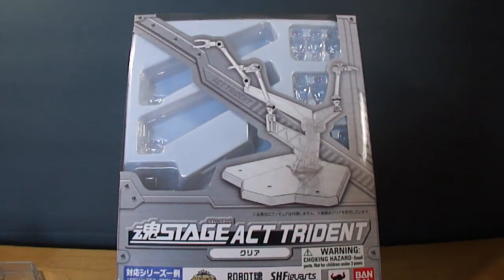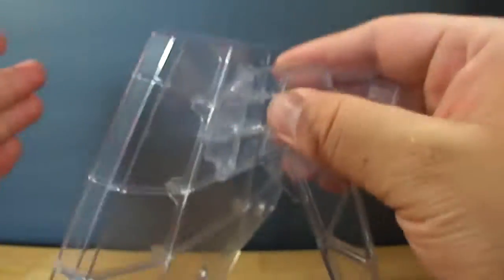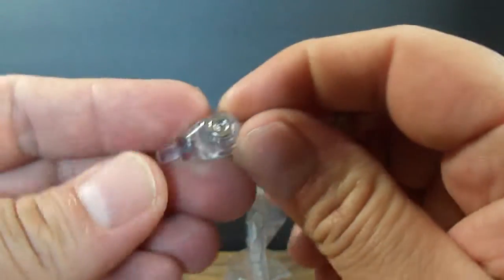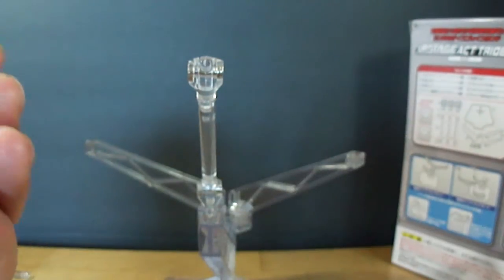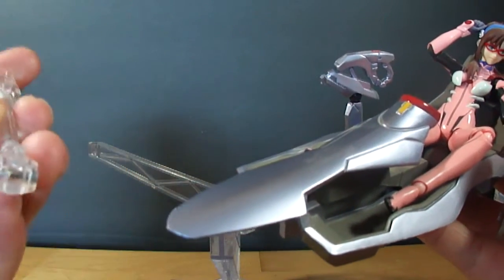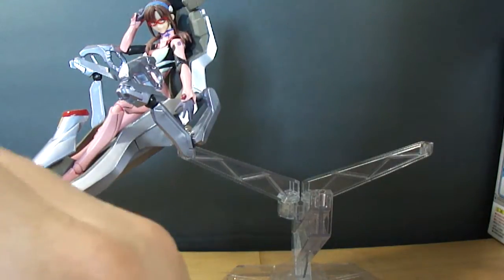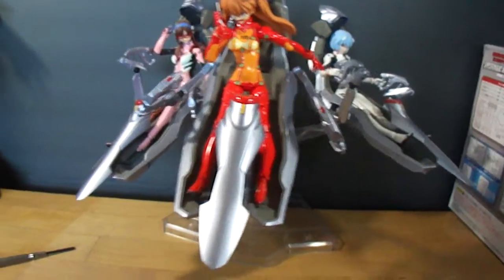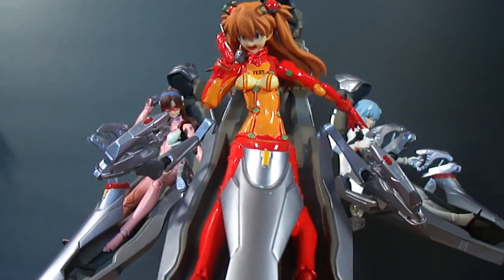Bandai Stage Act Trident Clear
The latest addition to the Stage act stands by Bandai. This one is a very good way to display your more heavy figures as well as any trio of figures.